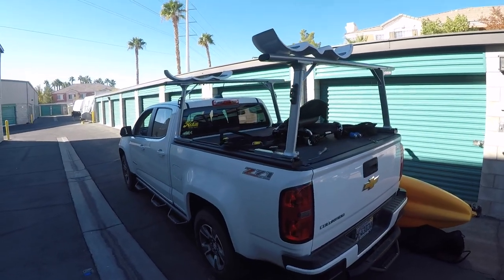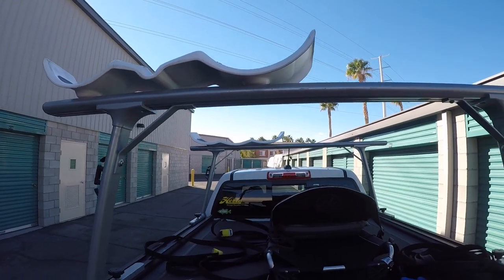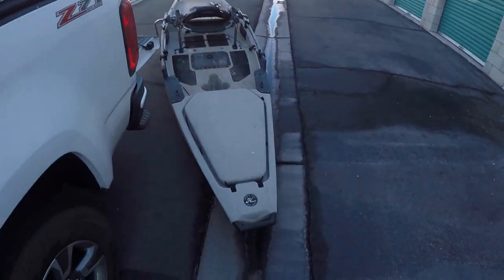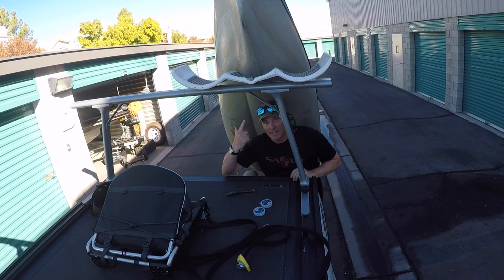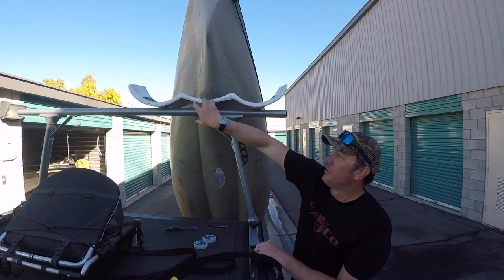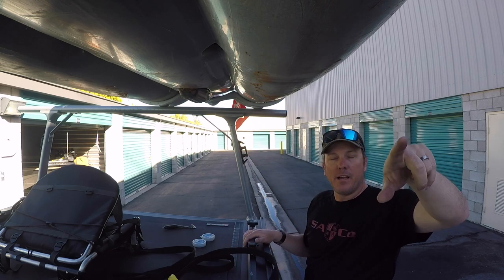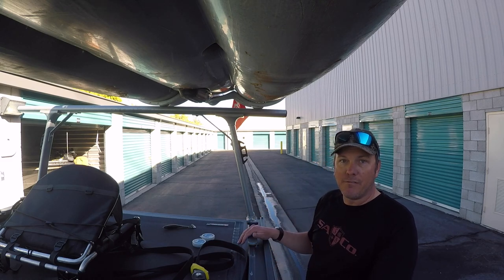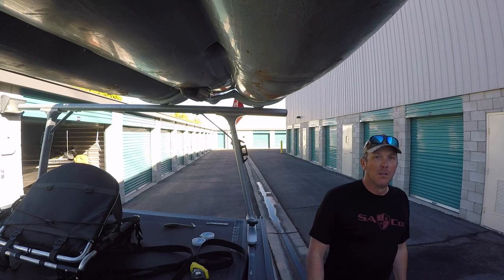Roof Top loading a Pro Angler 14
Roof top loading a PA14 really isn't that difficult with the right technique. I show you how in this video.